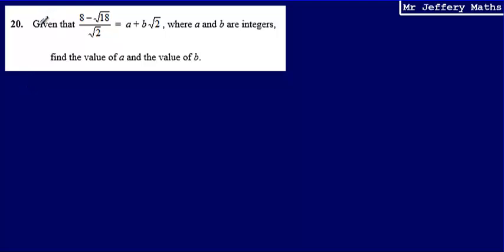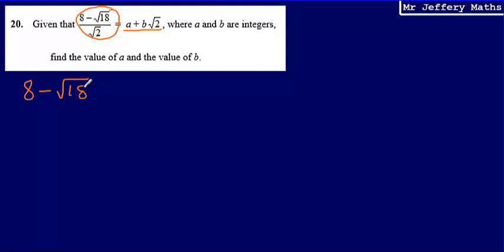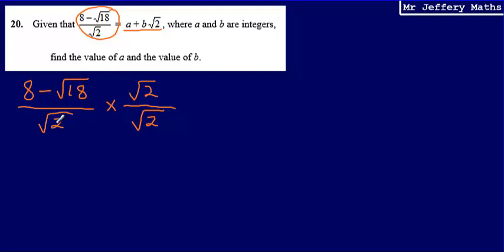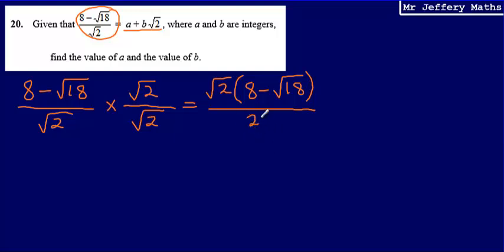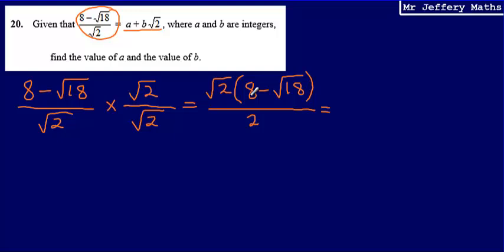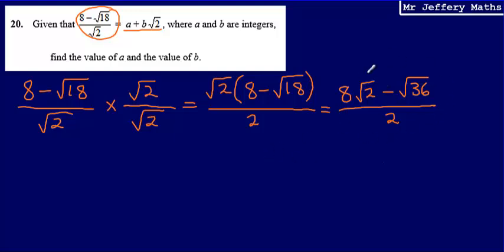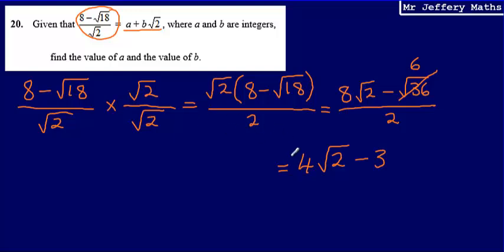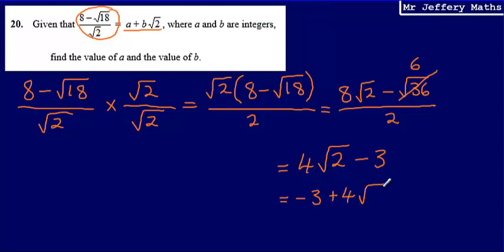20. Rationalising the denominator (GCSE Maths - Edexcel Practice Tests Set 4 - 1H)